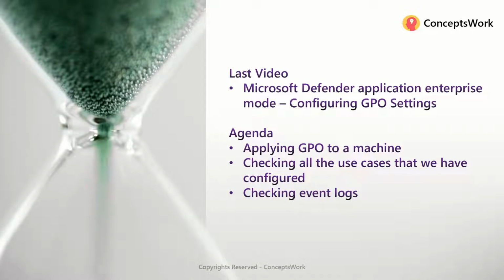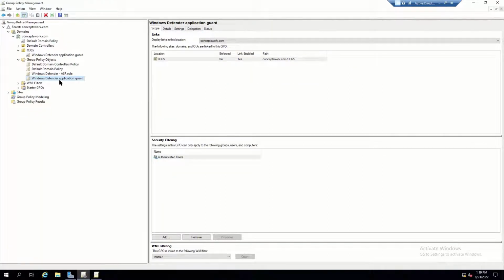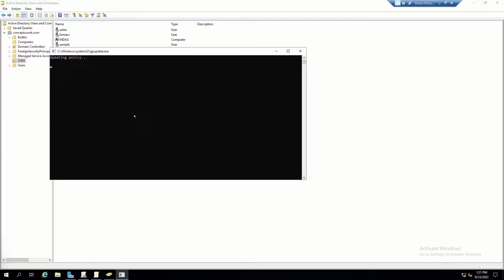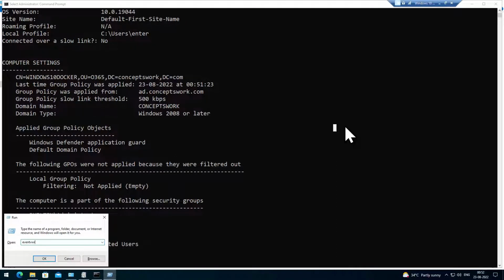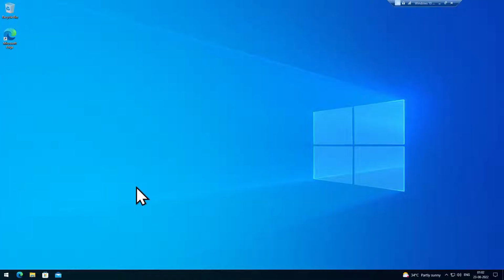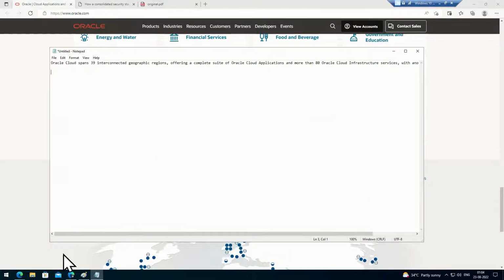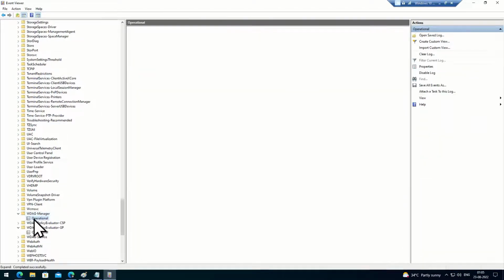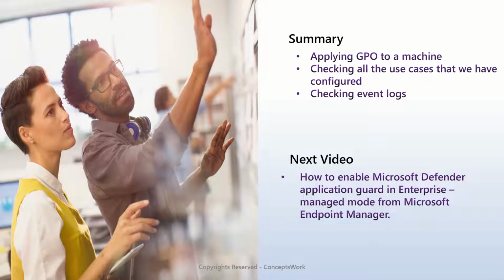Microsoft Defender Application Guard | Domain Joined Machine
Install // Configure // Deploy Microsoft Defender application Guard from GPO